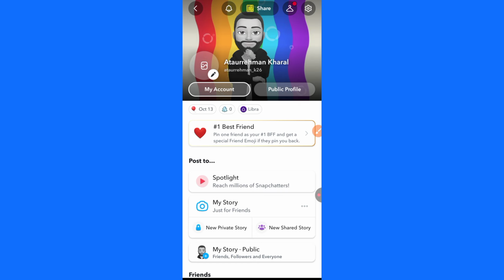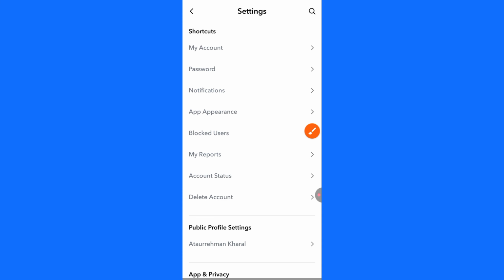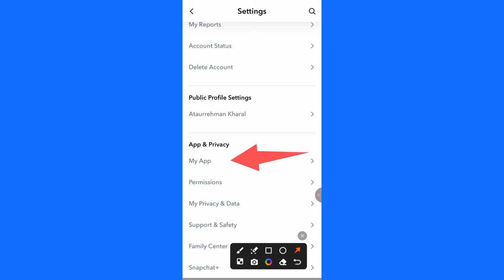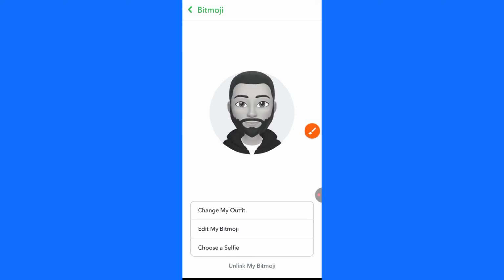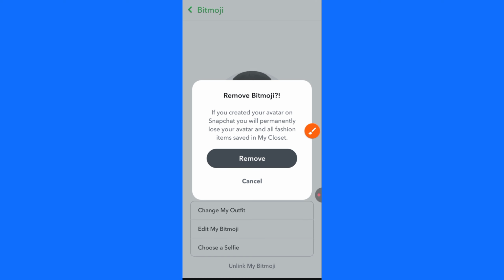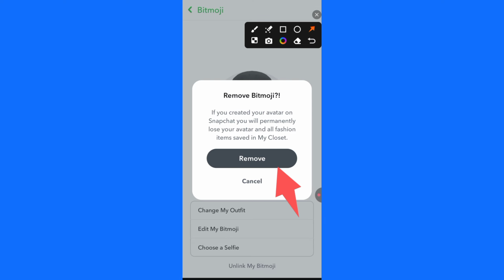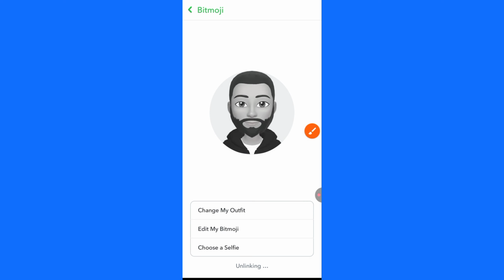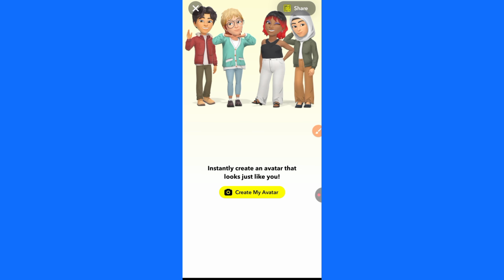How to Remove Bitmoji From Snapchat Profile